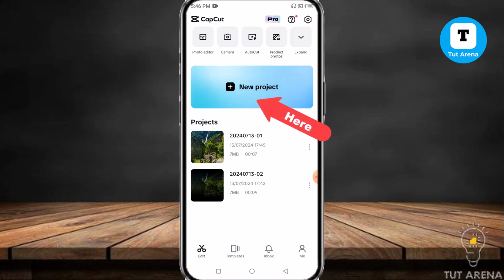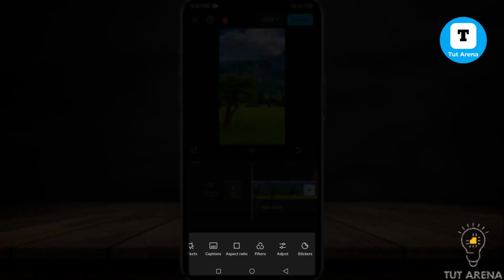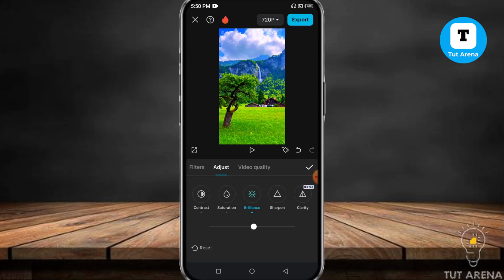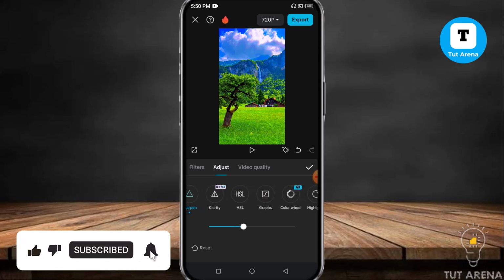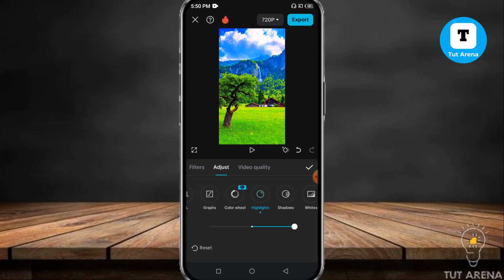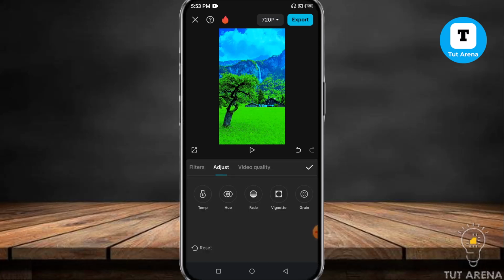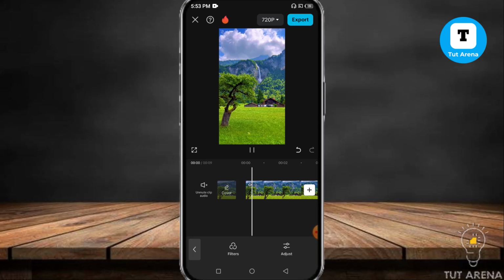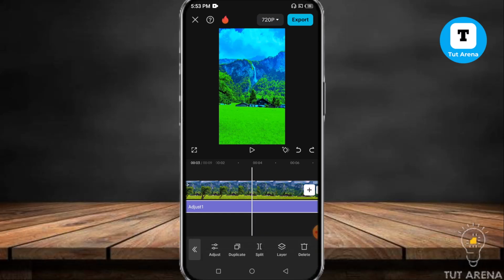How To Make Your Video In 4K Quality By Using CapCut Mobile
In today's tutorial, we'll show you how to make your videos in stunning 4K quality using CapCut Mobile. We'll walk you through the steps to import your video, adjust the resolution settings, and apply enhancements to ensure the highest quality output. By the end of this tutorial, you'll know how to optimize your videos for 4K resolution, giving your content a professional edge.